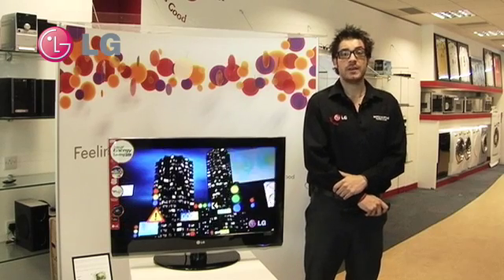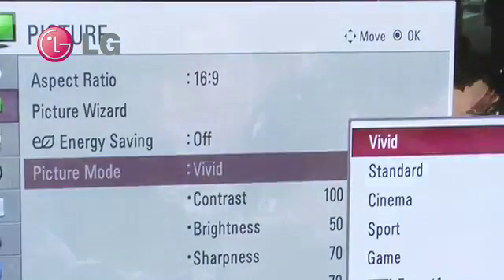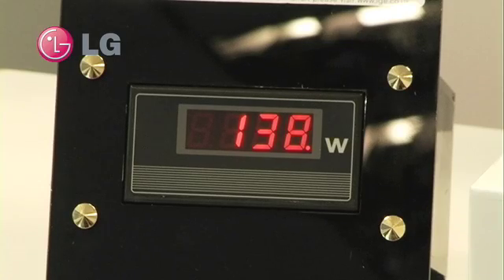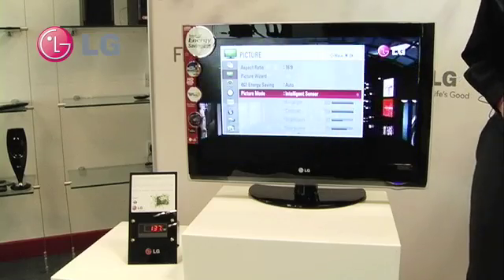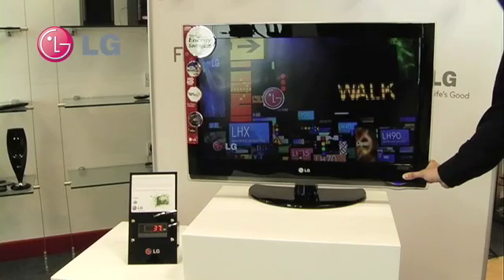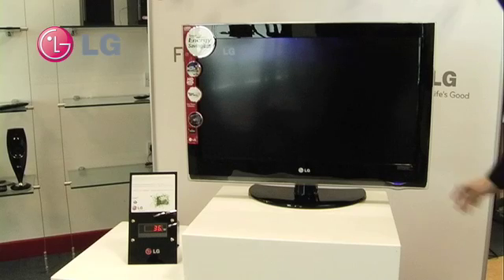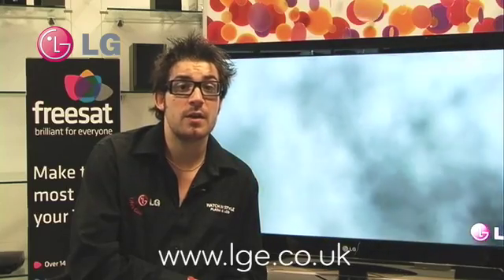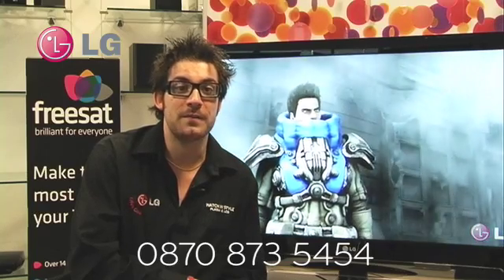LG's Intelligent Sensor Technology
Edd from LG explains how the Intelligent Sensor on all 2009 LG TV's works and the impact it can have on your viewing experience and energy use.